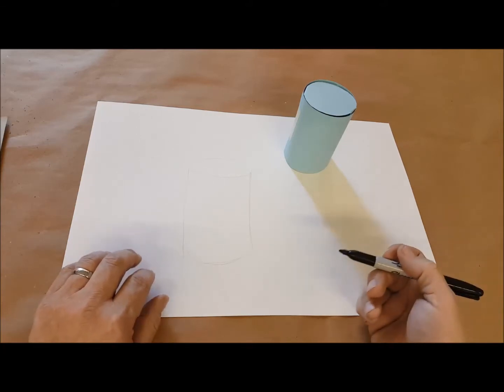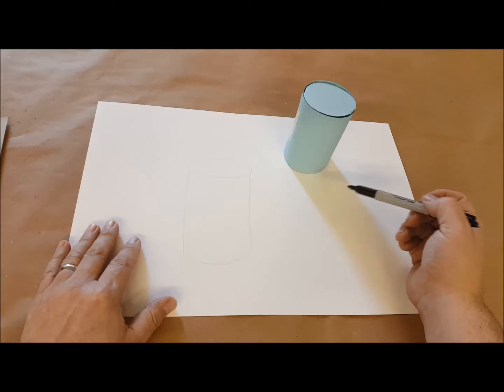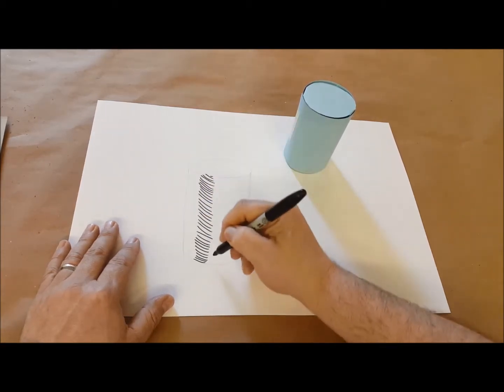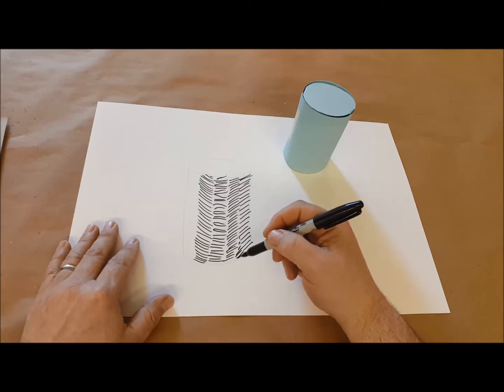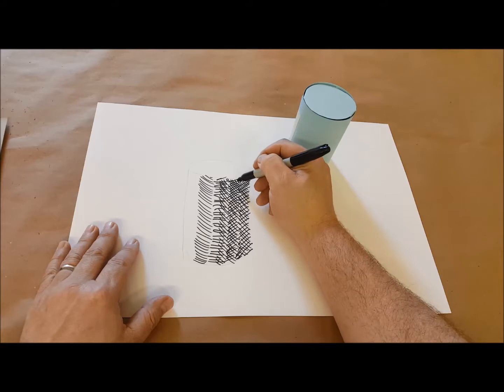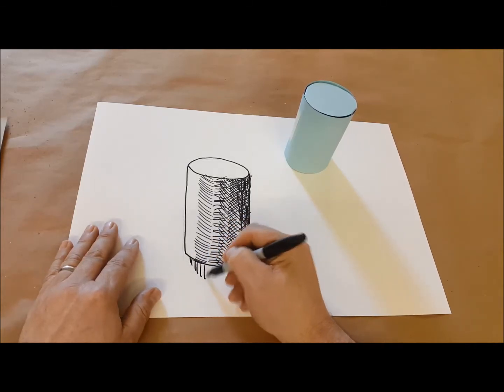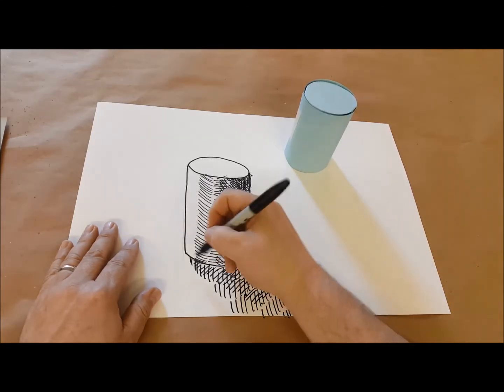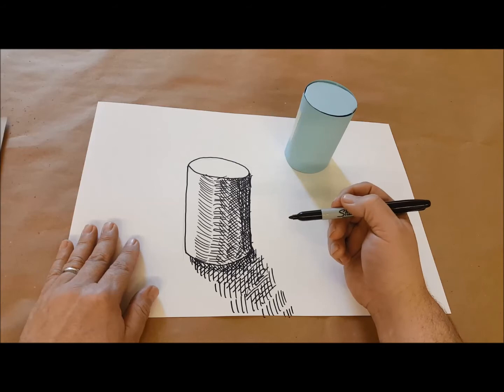Cross Hatching for Shadows - Brown Paper Tutorials